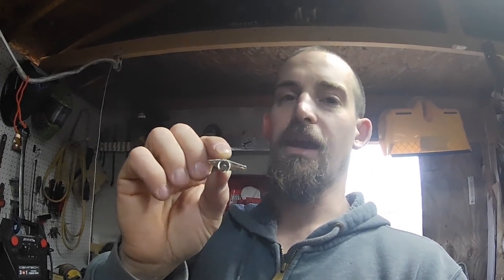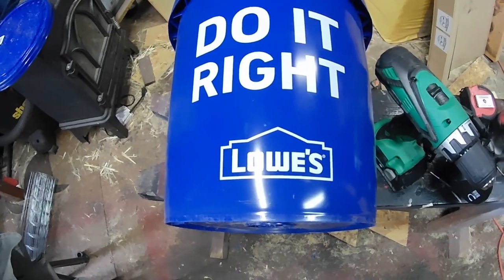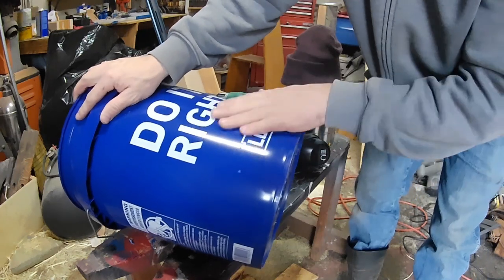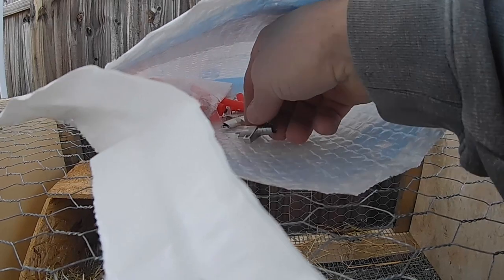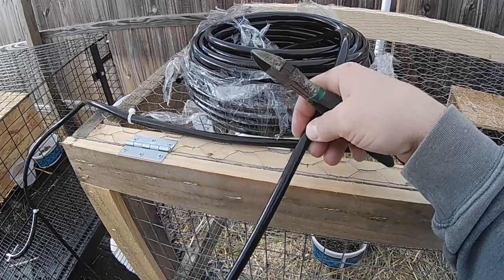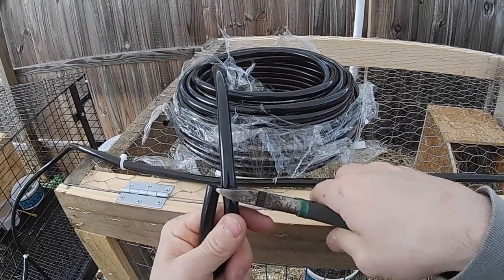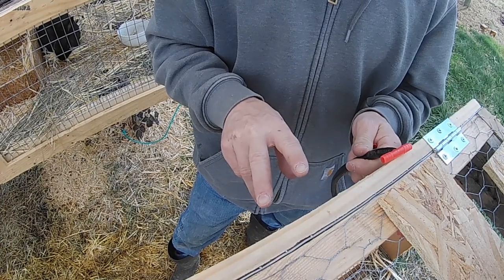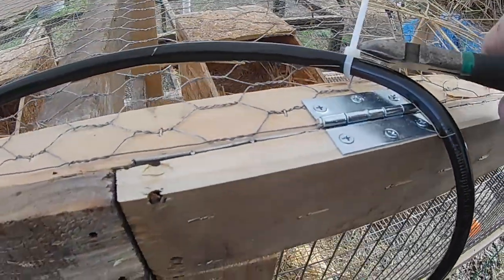DIY Automatic Watering System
Watering the rabbits can take a long time. Making an automatic watering system not only is a time saver, but help not waste water from leaking water bottles.